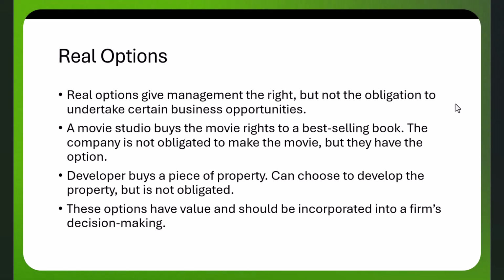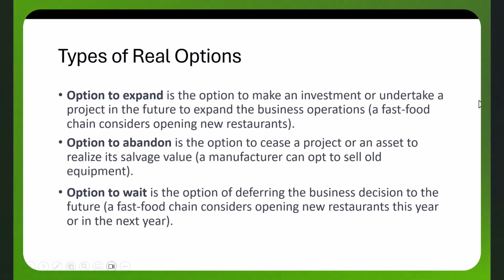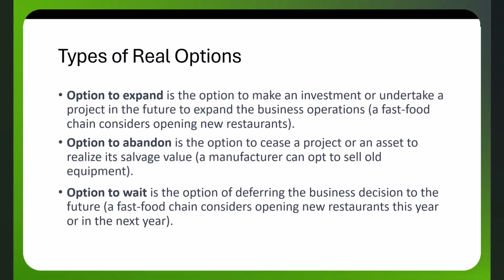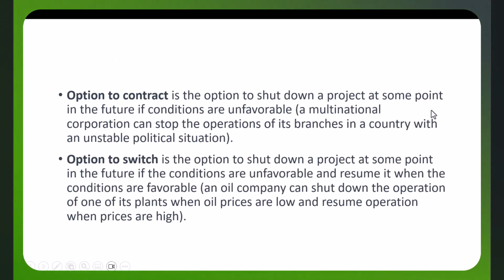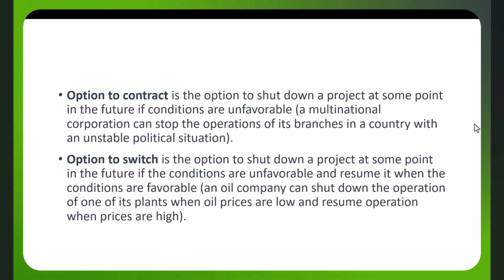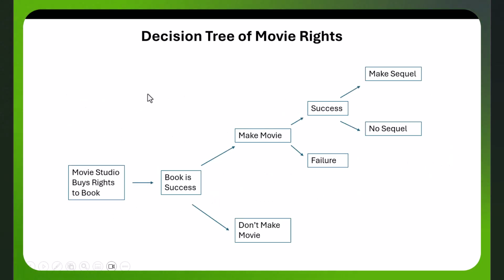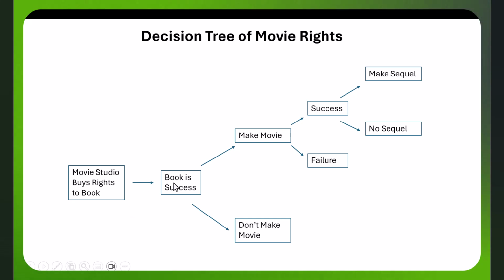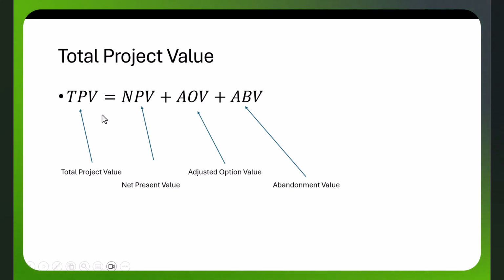Real Options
In this video, I show that many investments have embedded options.  For example,  if you acquire the movie rights to a book, you aren't obligated to make the movie. This choice is referred to as a real option and it has actual value that can alter how we evaluate the project.